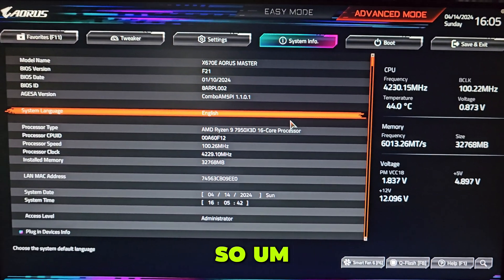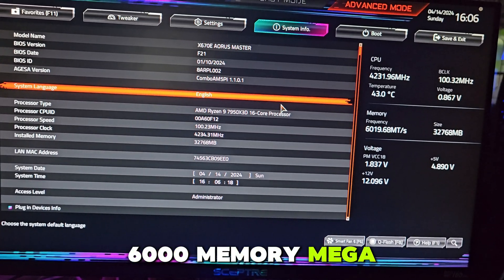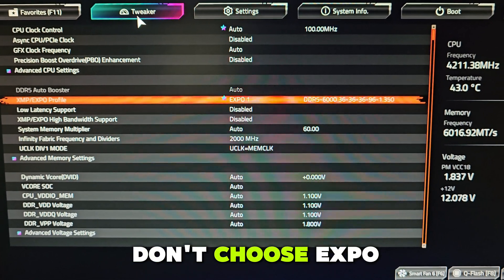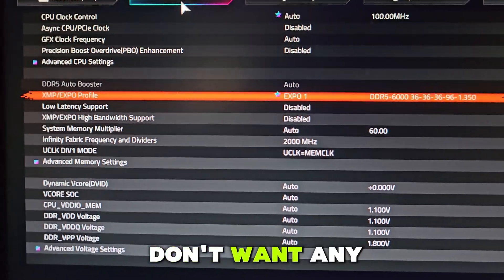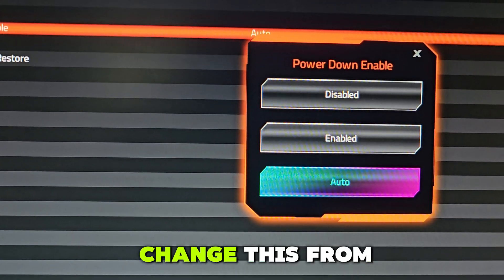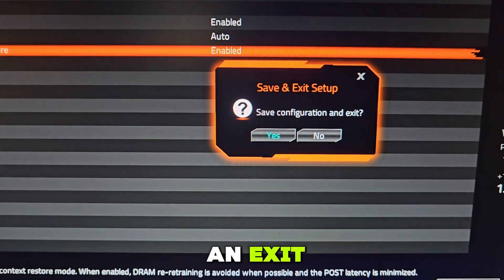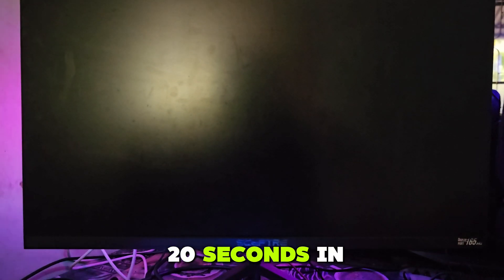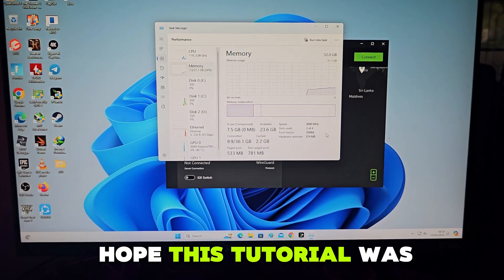Optimize Boot Time for Ryzen 7000 & 8000 CPUs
Hey folks, in this video I'll show you over bios settings tweaking that will improve your post speed on Ryzen 7000 & Ryzen 8000 series compatible motherboards. My particular board is the Gigabyte X670E AORUS MASTER. By default the BIOS will have "Memory Context Restore" set to auto. What this means is that the memory frequency will retrain every time you boot your PC. If you enable this setting your boot times will go from 1 minutes down to around 15-20 seconds. Hope this helps!